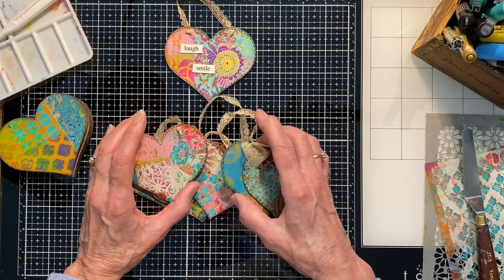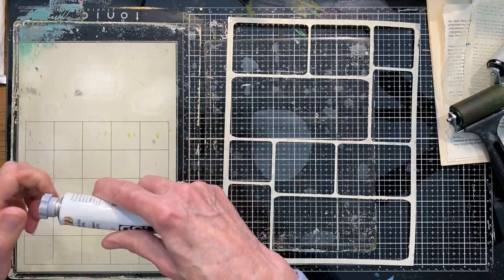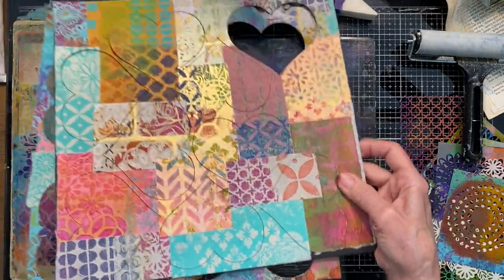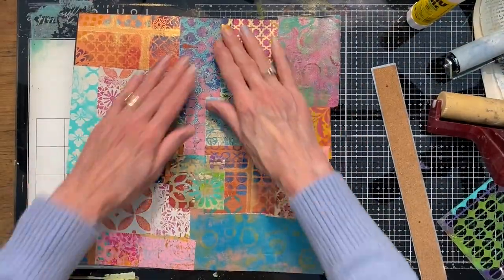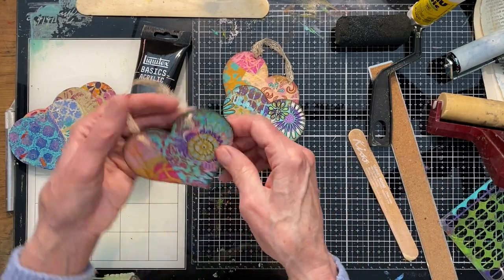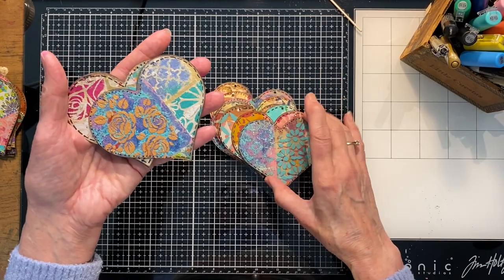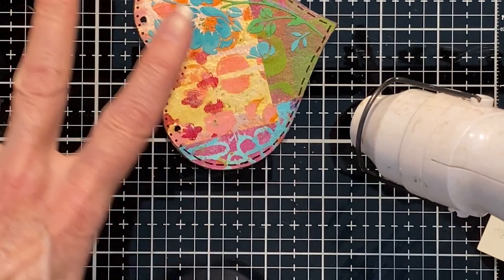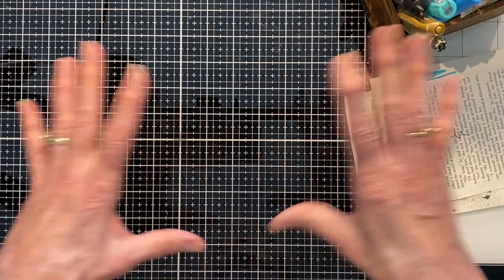Gel Print & Collage: Magnetic Ornaments Using Gel Prints & Collage + Bonus Making Magnet Words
Hi Everyone!

I have a fun project to share using some of my handmade stencils and gel prints.

Recently, I was asked what I do with my gel prints.  Since I'm in full wedding decor mode I thought this would be a fun project to share start to finish.  Lia asked me to make some magnetic hearts for guests to leave their marriage advice using little magnetic words.  Since I've been having so much fun making stencils and gel prints I thought I would make each heart it's own little piece of artwork.  In this video, I'll take you through my entire process.  You can use recycled boxes and magnetic primer to make the heart bases.   Then I'll show you how I made the gel prints for this project.

Then I have a special treat!  Lia is a singer/songwriter so I thought it would be fun to use one of her original songs as background for the collage segment of the video.  While her released music is copyrighted and subject to licensing I asked if she had anything in the vault we could use.  She found the perfect song!  Shortly after they started dating over 7 years ago, Lia and Michael (my son) collaborated on a song.  They have been generous enough to give it to me to use in my videos.  I wanted you to hear her beautiful voice so in this video you'll hear the full version and maybe from time to time I'll use the instrumental version as well.

Song 'The Stars Align' written by Lia Rose, J Michael Neal, Geoff McCann

Vocals - Lia Rose
Guitars - J Michael Neal, Geoff McCann
Rhodes & Piano - Geoff McCann

'The Stars Align' is not yet released, but Lia Rose has music on Spotify

I hope you enjoy this special project.

Here's a list of supplies I mentioned in the video:

As part of the Amazon Associates Program, when you use an Amazon link below and make any purchase whether this item or another, as long as you browsed from this link I will receive a small commission at no additional cost to you.  Thank you for supporting me in this way.  ❤️

Rustoleum Magnetic Primer
Golden Acrylics Iridescent Copper (fine)
Golden Heavy Body Iridescent Gold
Art Advantage Rice Paper
Speedball Block Printing Baren
Set of 3 Brayers
9x12 Gel Plate
8x10 Gel Plate
Samsill Craft Plastic (used to make stencils)
Liquitex Professional Light Modeling Paste
Palette Knife Set
Posca Extra Fine Paint Pens
Tombow Dual Brush Markers